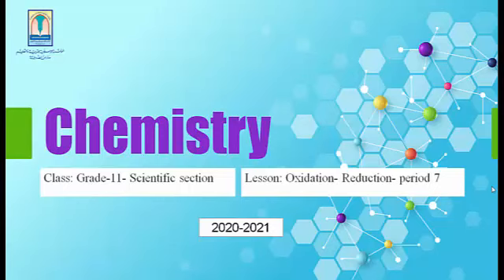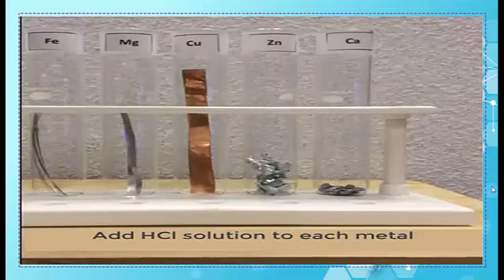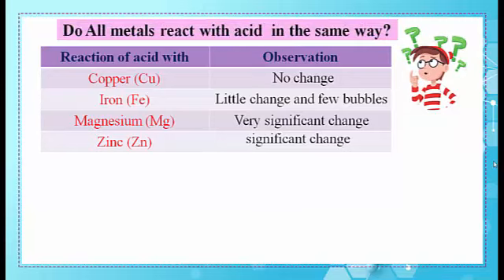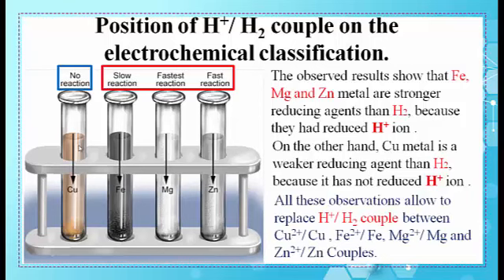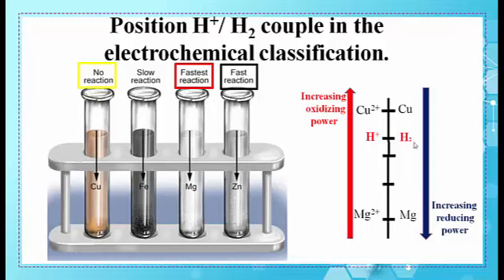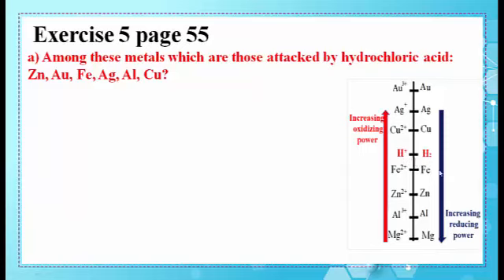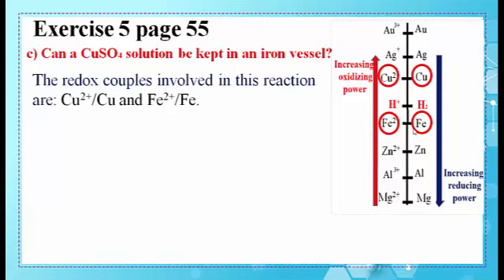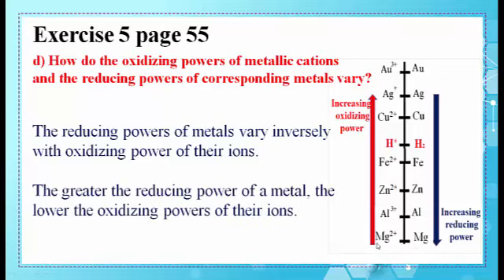Gr11S En Chem Ch2 hydrogen couple part2 period 7 20 21